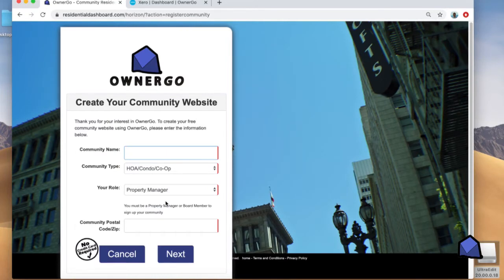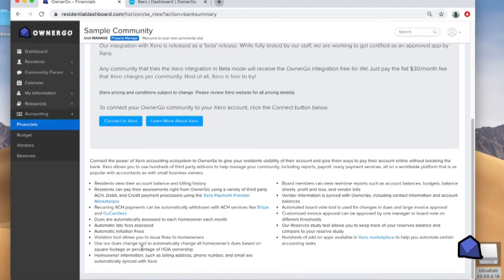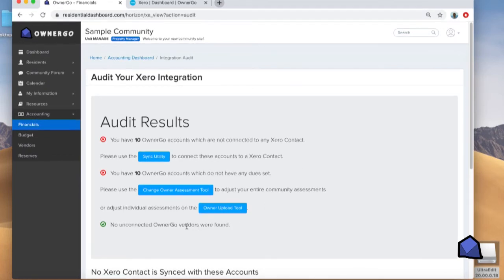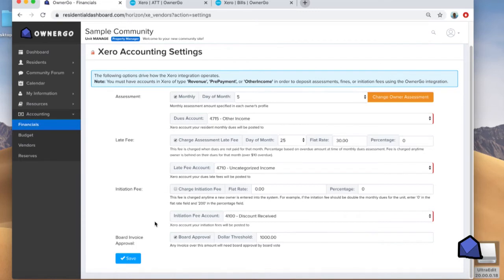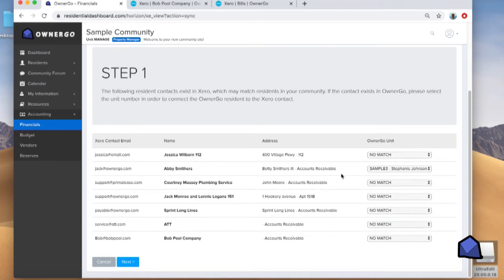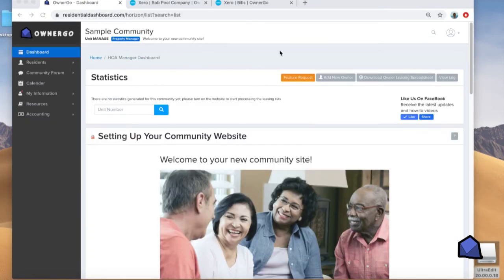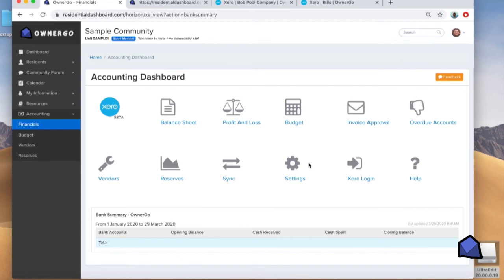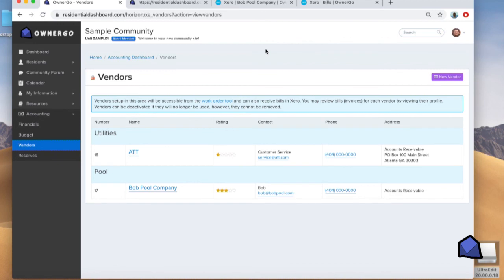Setting up the Xero integration with OwnerGo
This video describes how to connect your Xero account to OwnerGo to help you manage your community.  This allows you to manage your finances of the community on the OwnerGo platform- giving residents and board members visibility of key financial information.  Xero makes accounting easy- and the OwnerGo integration with Xero brings the power of the Xero accounting platform, app marketplace, and payment provider marketplace to your OwnerGo Community  website.  The integration allows you to automate many tasks, such as syncing vendor and resident information with Xero, sending monthly assessments to residents, issuing late fees, initiating fees, and approving vendor invoices via board vote or simple approval.  Reporting on Xero is also visible to Board members and the property manager.  Check out this video to see how to setup a new OwnerGo account to help manage your community!